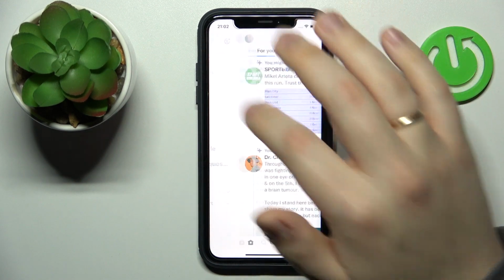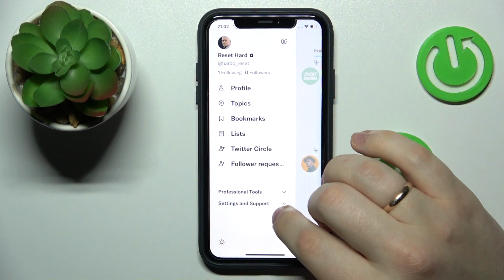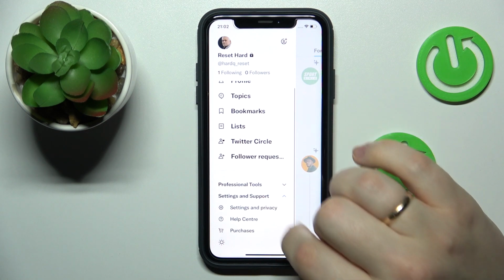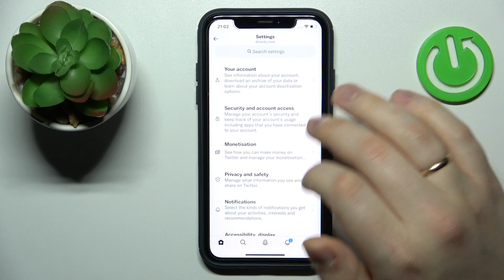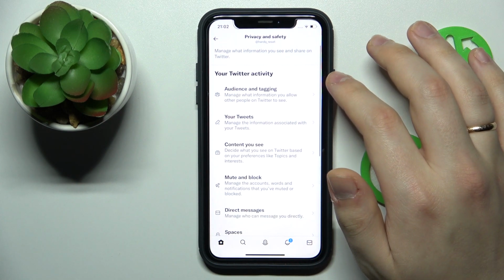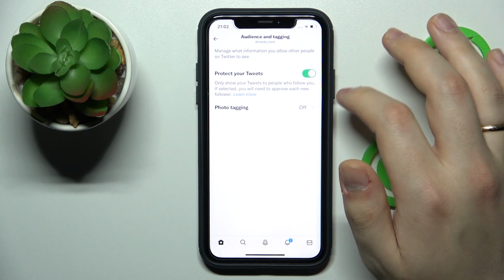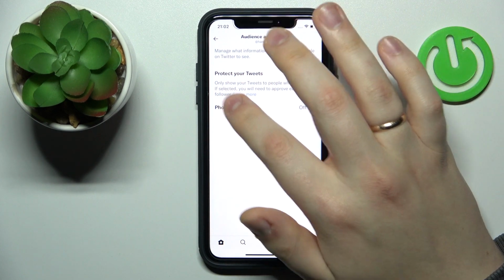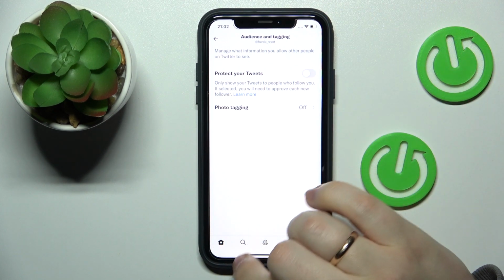How to Make Your Twitter Public - Open Your Twitter Page to Public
In case you were looking for a detailed guide on how to open your Twitter account to the public, this video is definitely it! Today we would like to demonstrate how you can remove a padlock from your Twitter profile and make it public.

How to open a Twitter profile to the public? How to unlock my Twitter page? How to remove a padlock from your Twitter profile?